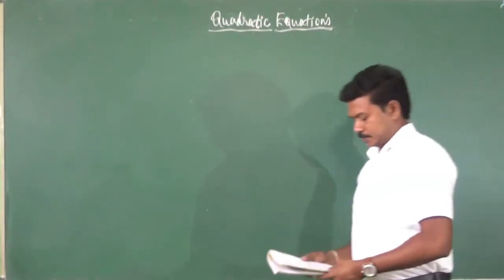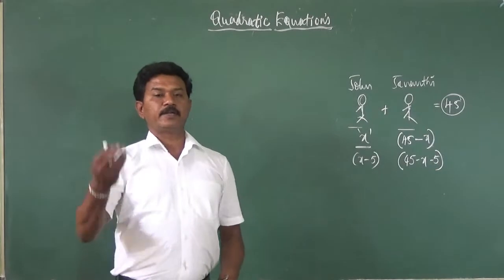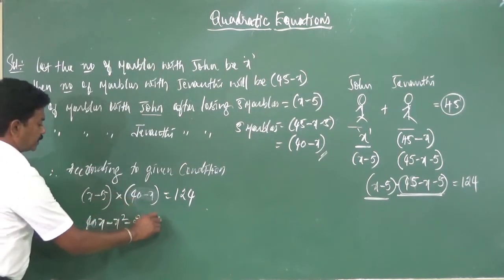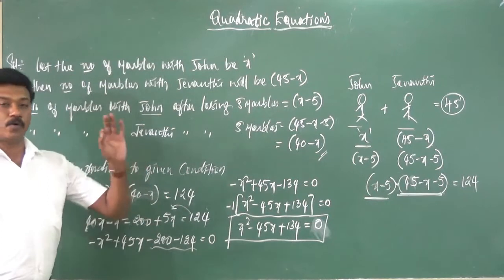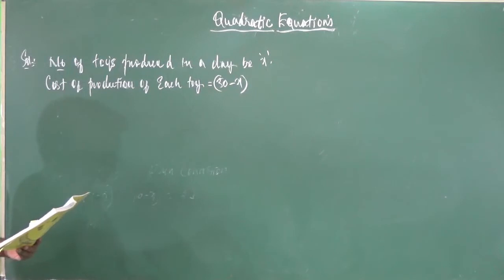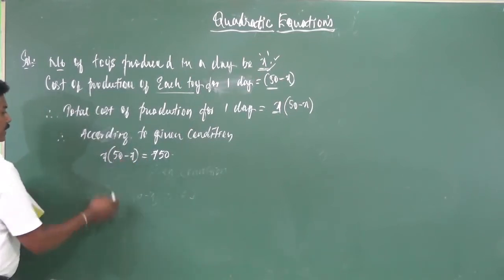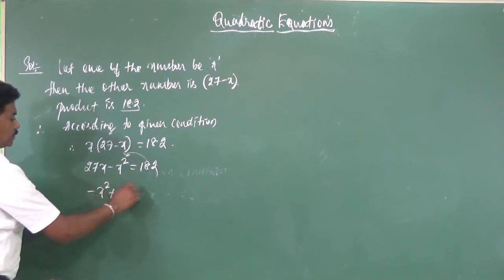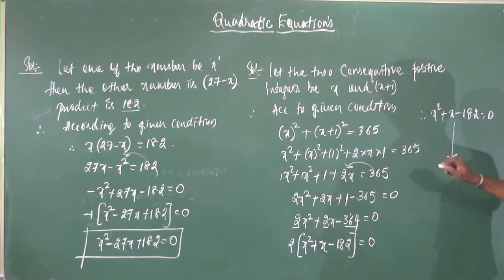APPLICATION PROBLEMS ON QUADRATIC EQUATIONS (PART-1)/NCERT/CBSE/10TH SANGAM TUTORIALS-GUBBI